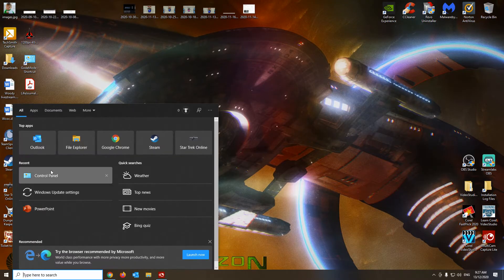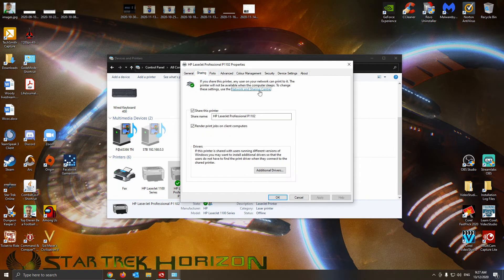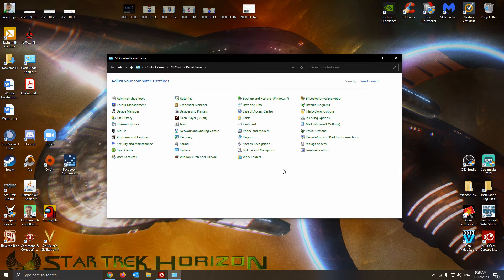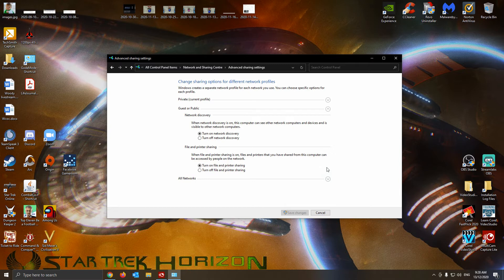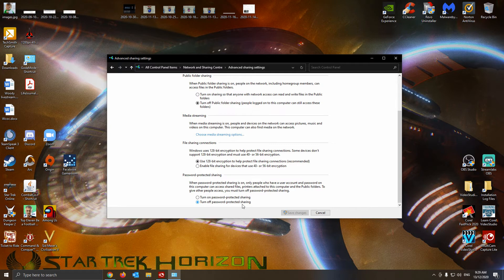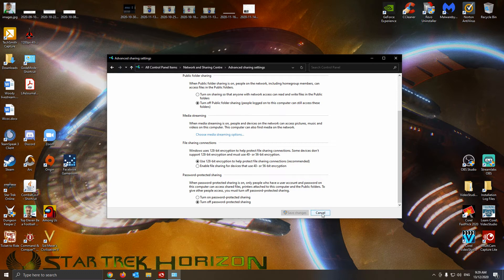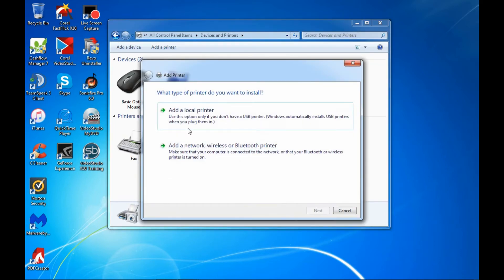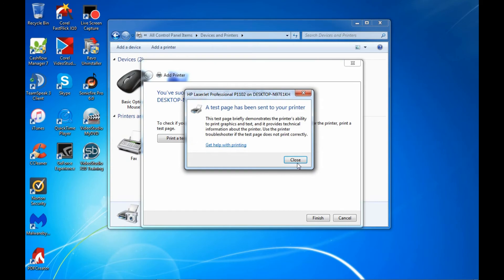Setting up a USB Printer to be a NETWORK Printer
As much as the modern home printer is networkable, if you still using the old faithful usb printer, there is a way to make is a network printer. With these few simple steps.